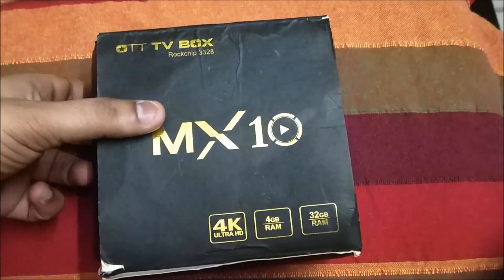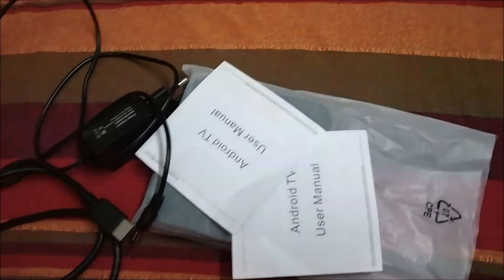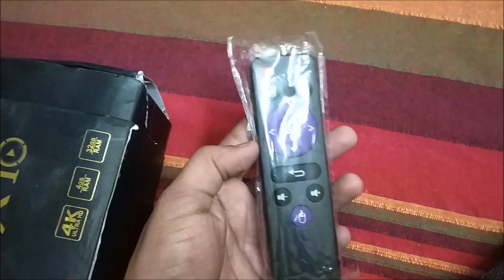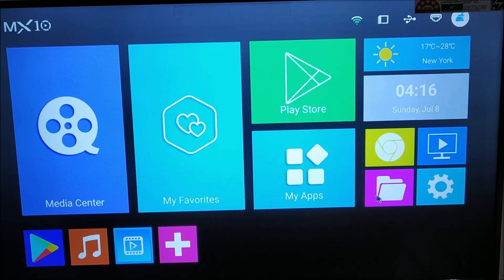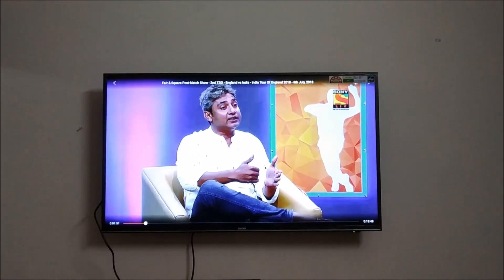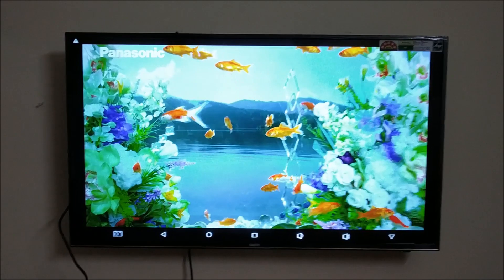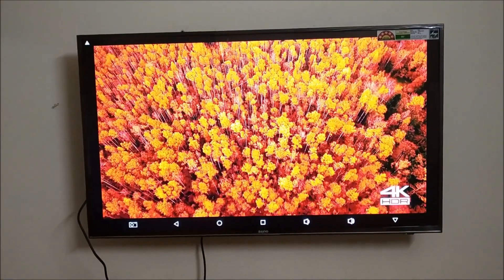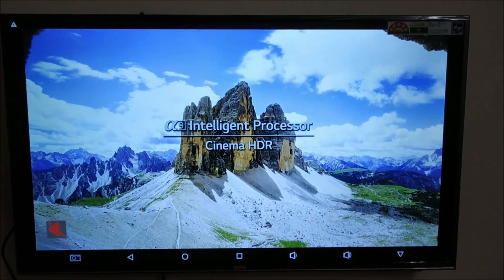MX 10 Android Tv Box Unboxing & Review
Convert your normal Full HD Tv to Android Smart Tv with this Android Tv Box

Mx-10 Android Tv Box

Unboxing & Review